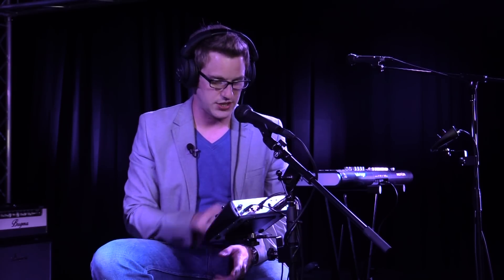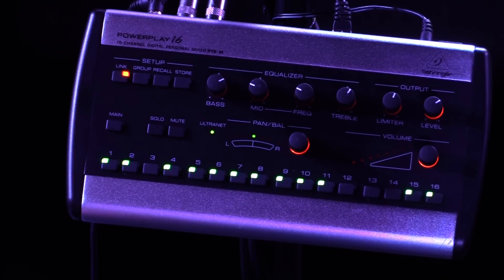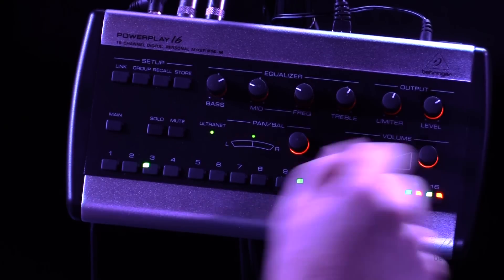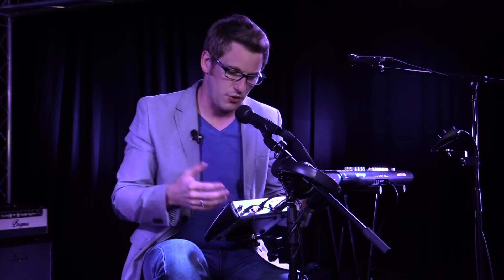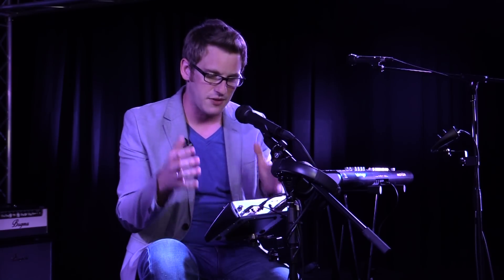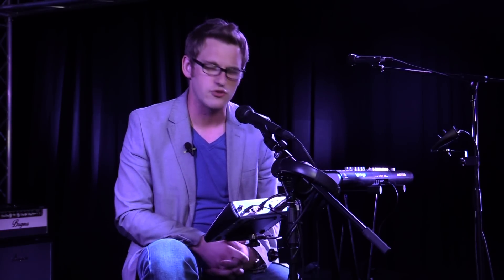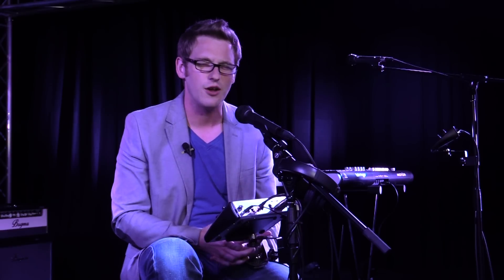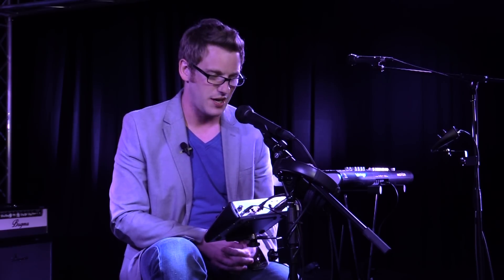Lowering Stage Volume In Your House of Worship with P16 (Part 3 of 3)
In this segment, Drew talks more about using the P16-M for setting up your individual monitor mix. Drew Brashler of dBBaudio.com stops by MUSIC Group Studios to demonstrate how to lower your stage volume by setting up stage monitor mixes with the P16-M with your House of Worship.